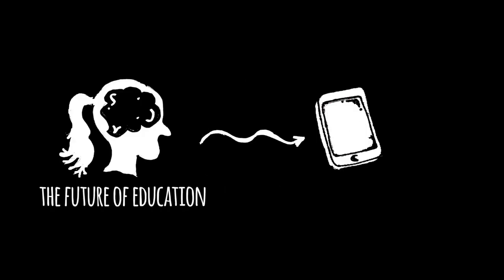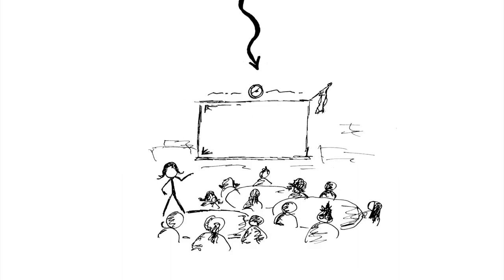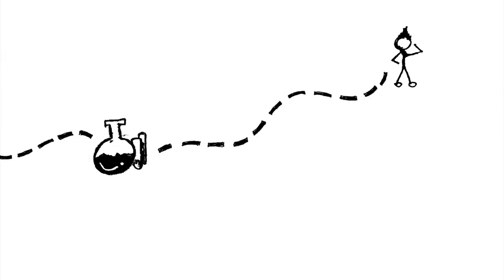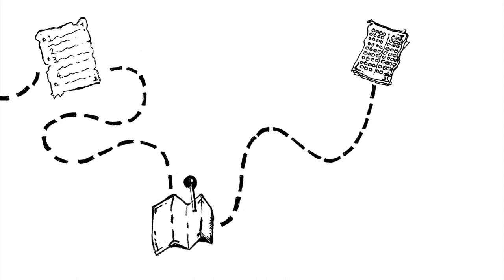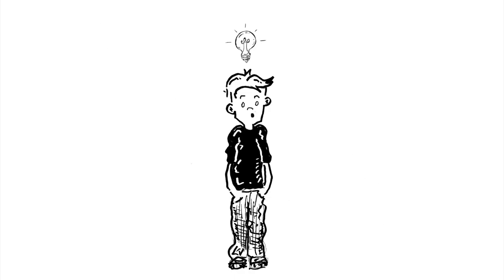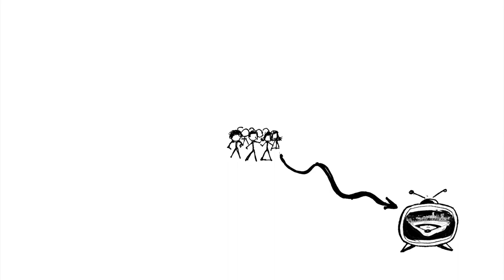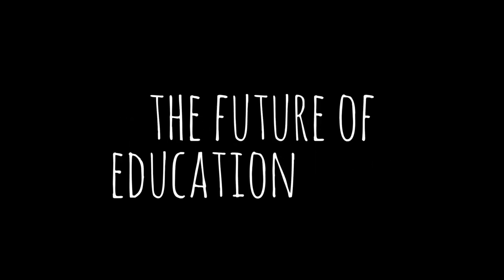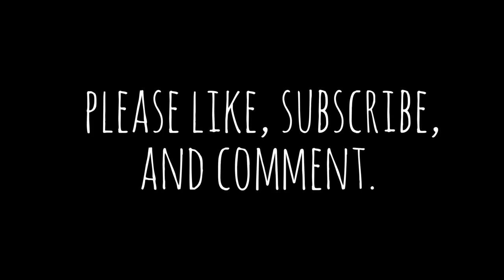This is the future of Education: A Must Watch for everyone